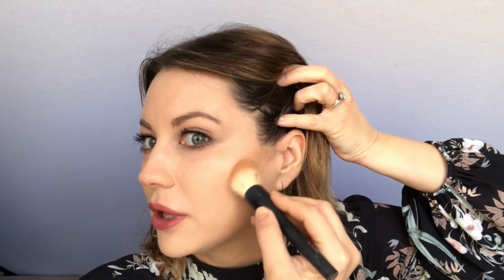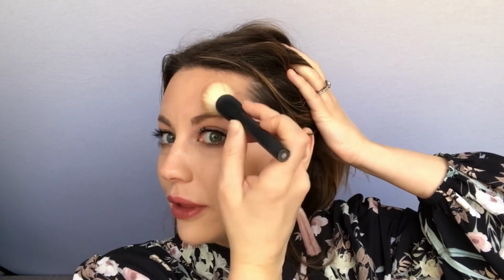How to contour and highlight to enhance your bone structure in an easy and natural way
Today I’m going to teach you how to apply contour, highlight and blusher, so you can sculpt and enhance your bone structure in a natural way.
I recommend using powdered for this, not creams, as powders are easier to you.
Today I am using:
Rae Morris Kabuki brush
Benefit Hoola Hoola light
Toofaced Candle light glow
Charlotte Tilbury cheek to chic blush in ecstasy.